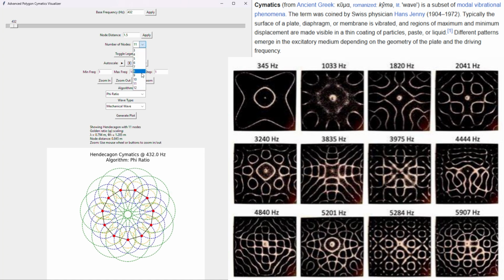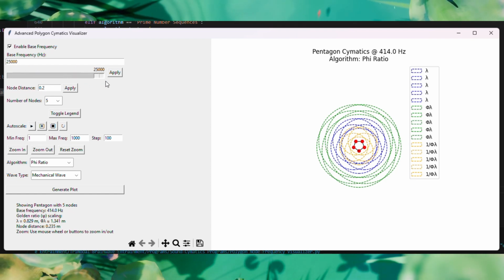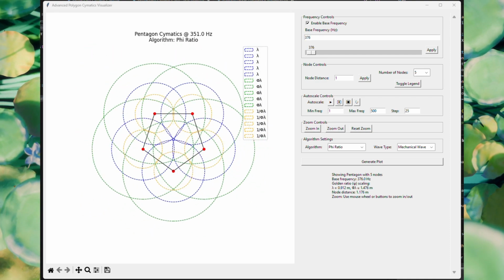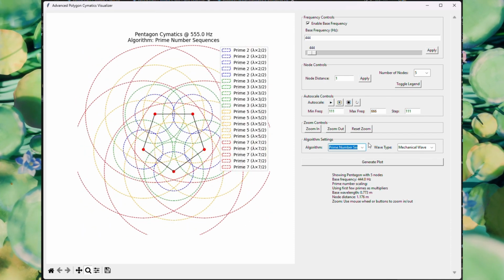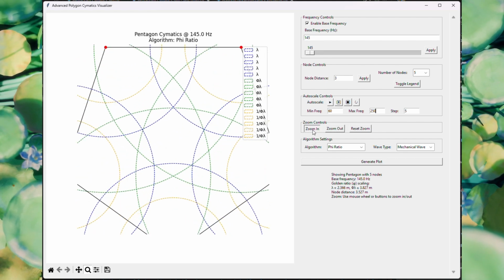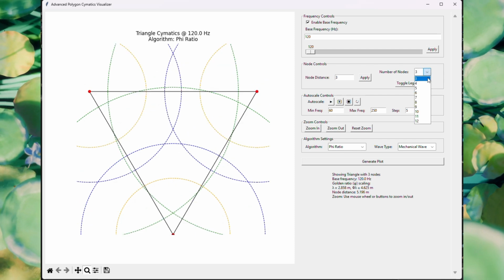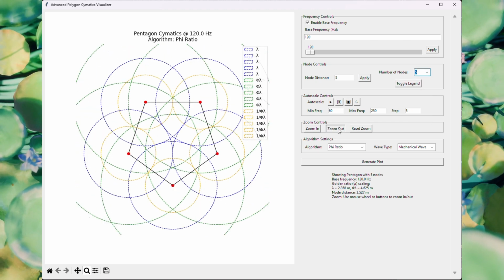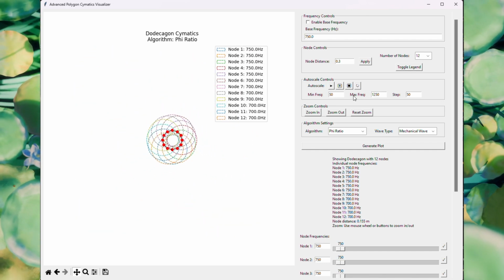Bio-Entrainment Therapeutics Polygon Cymatics Visualizer Tutorial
A Quick Overview for the Alpha release of the Polygon Cymatics visualizer and node distance calculation tool. This tool is useful when setting up an Entrainment environment to quickly simulate placement of omni-directional wave speakers for each target frequency.

Multiple customization features and simple, easy to understand visualizer.